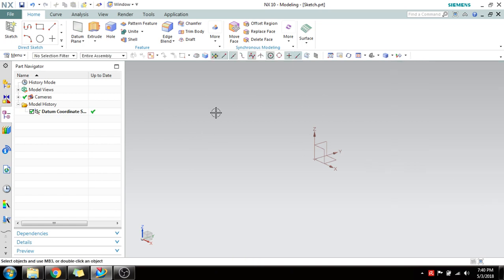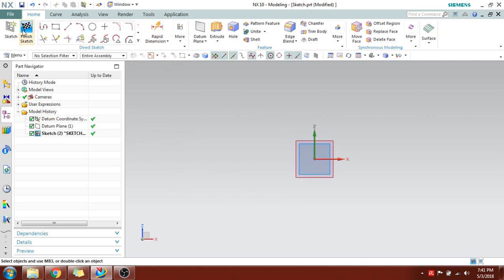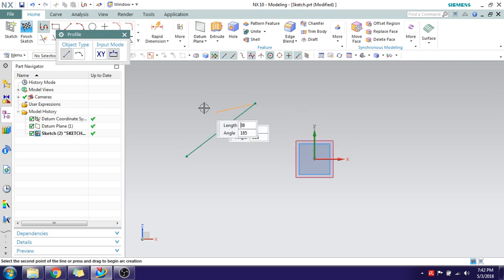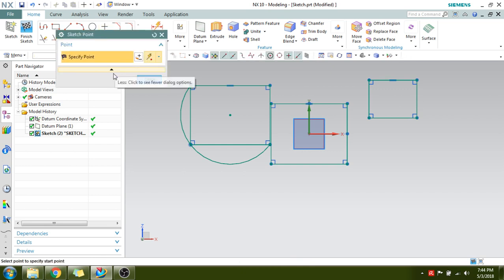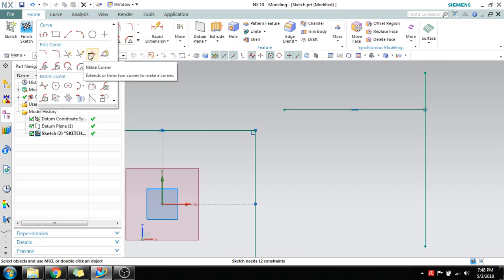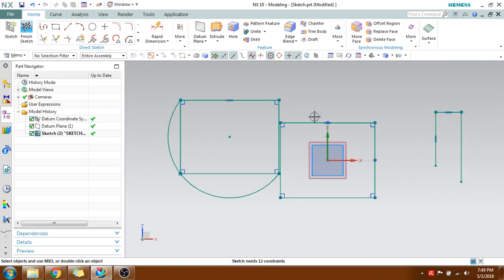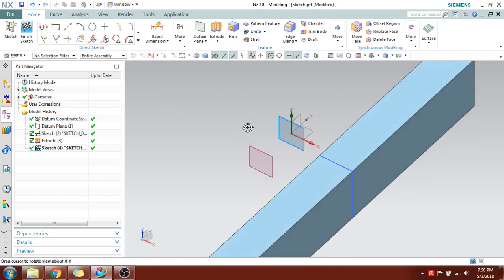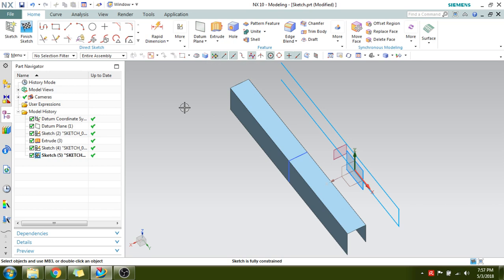Unigraphics NX- Sketch Tutorial 1 - Line, Arc, Circle, Make corner, Offset, Pattern & etc